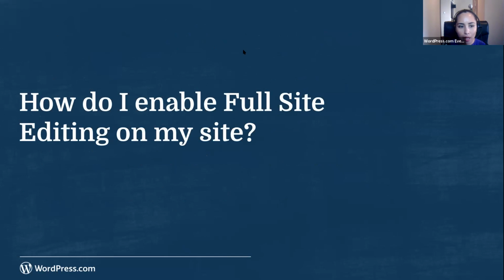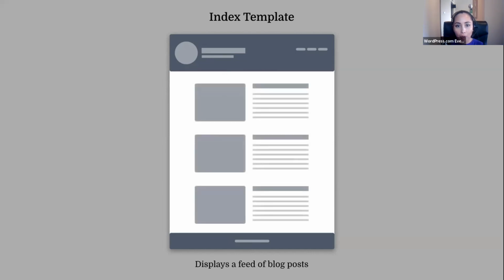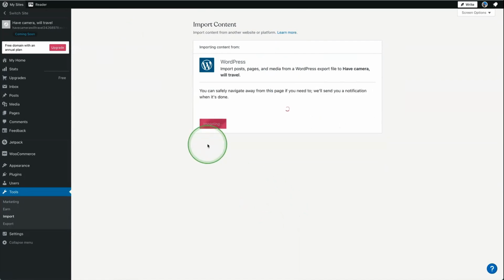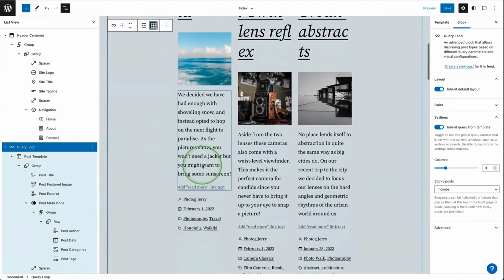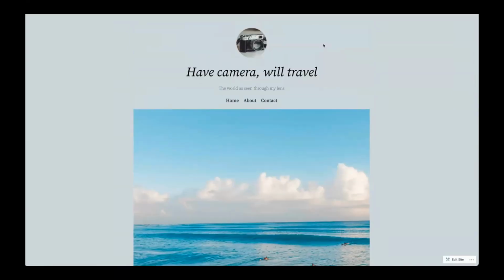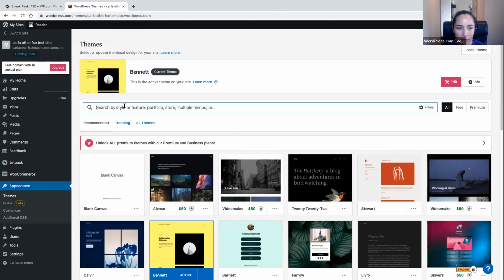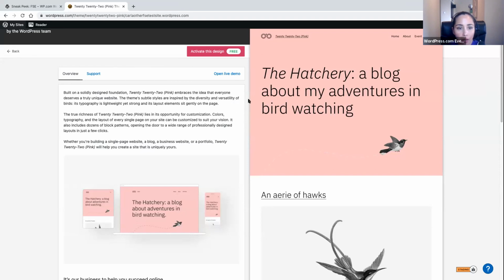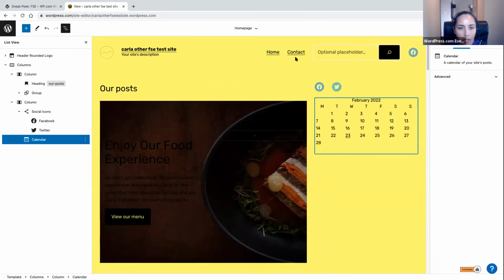Sneak Peek: Full Site Editing - February 23